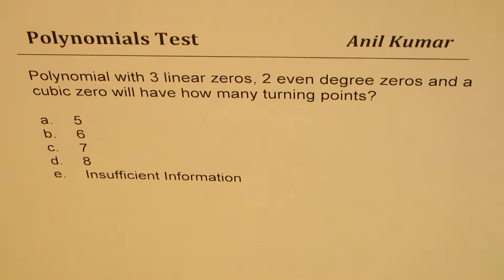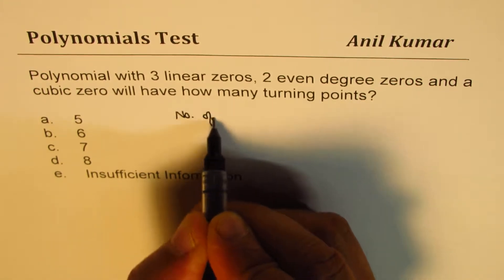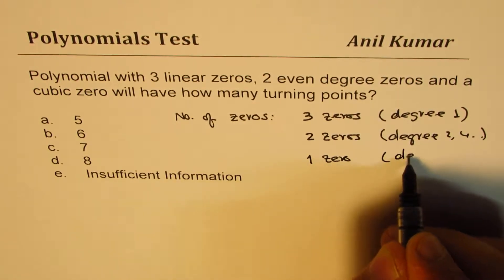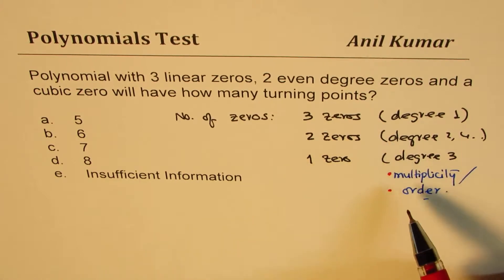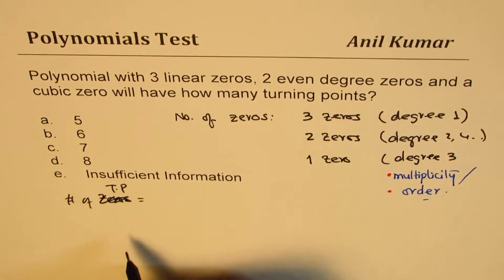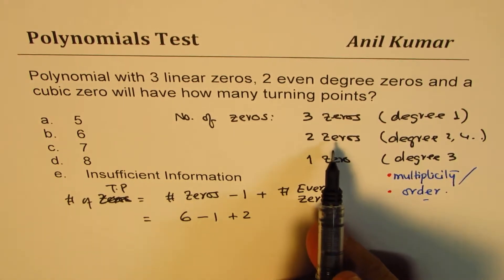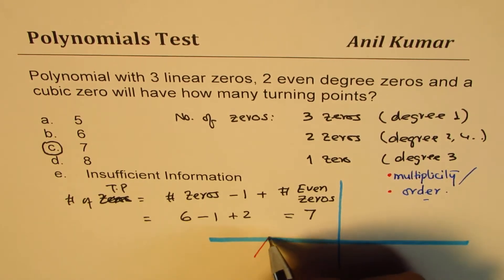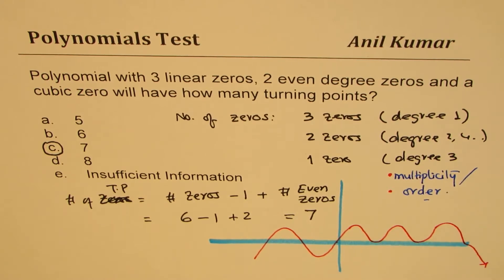How to find the number of turning points from the given zeros and their multiplicity or order